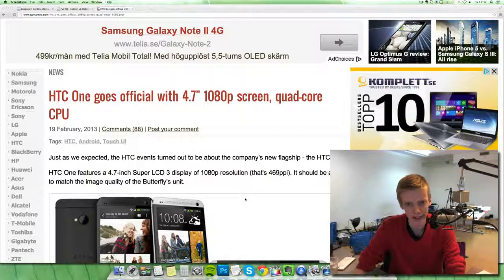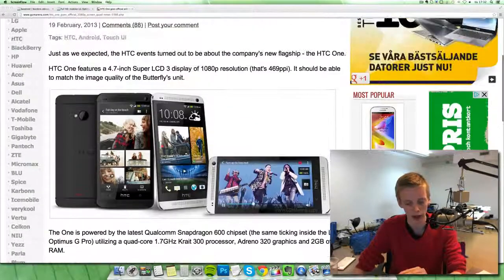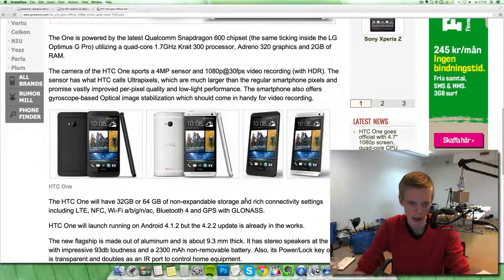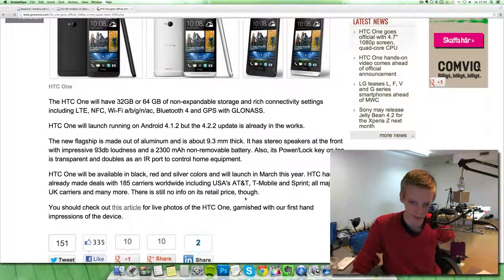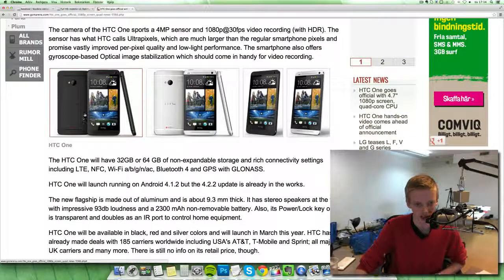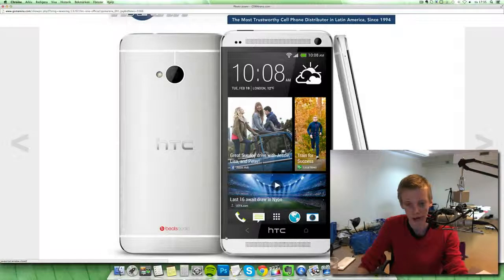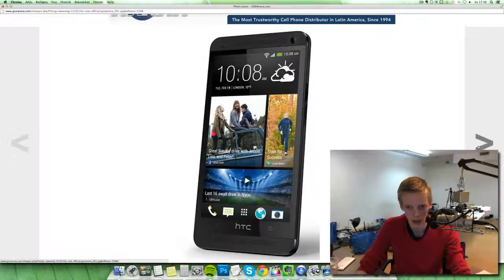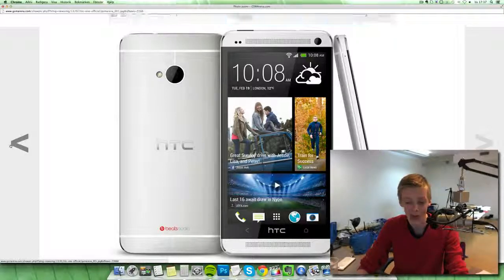HTC One Official 4 7 1080p HD iPhone 5 Design 1